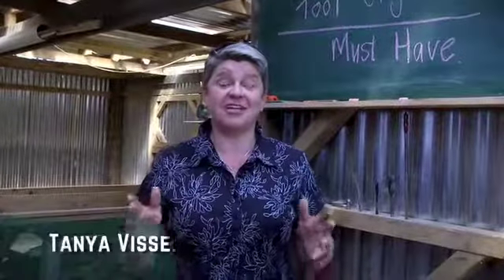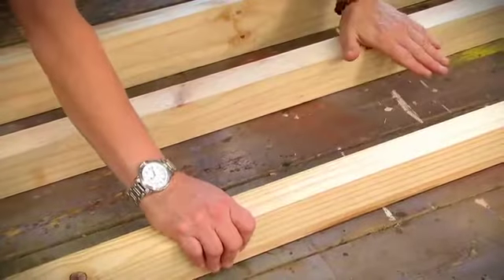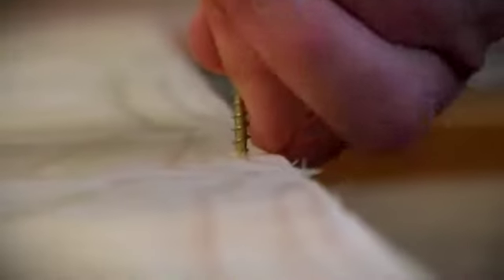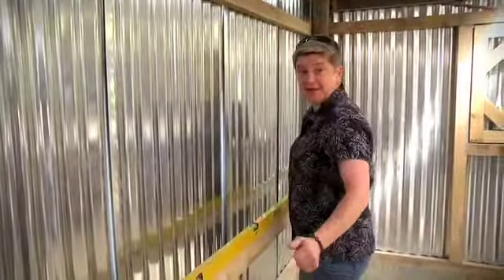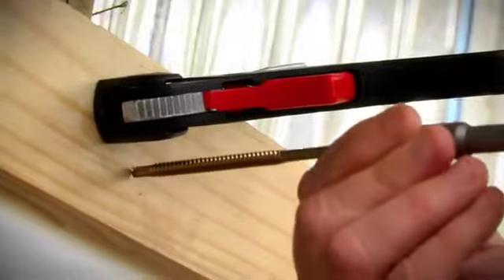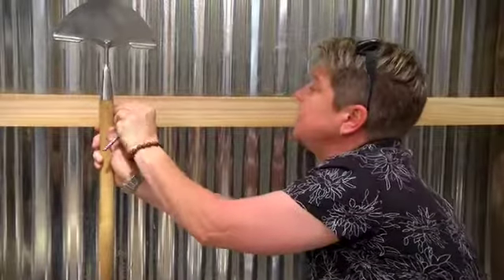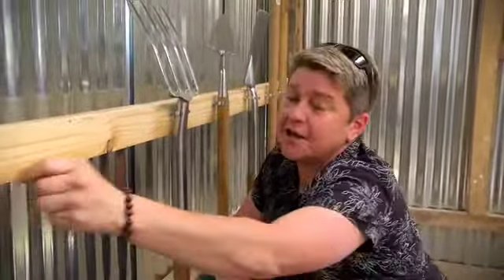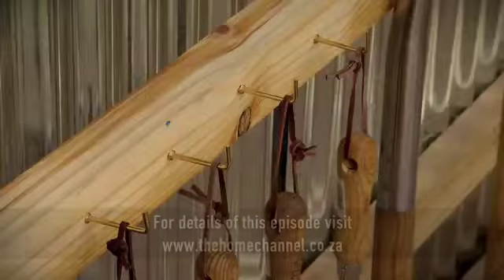Home Made Easy - Season 2 EP9 - Tanya's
To be an efficient gardener starts with being organized – building a rack for your gardening tools keeps things neat and tidy.